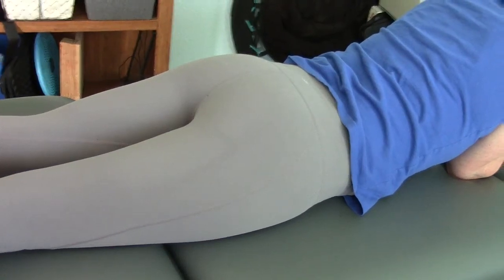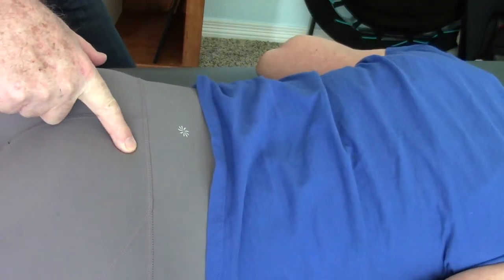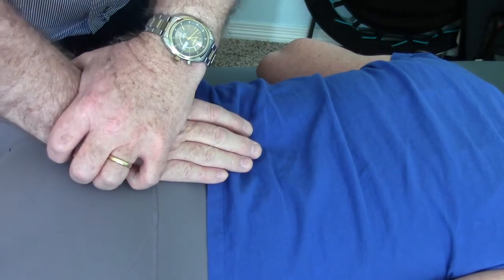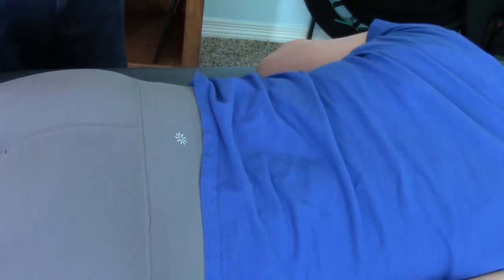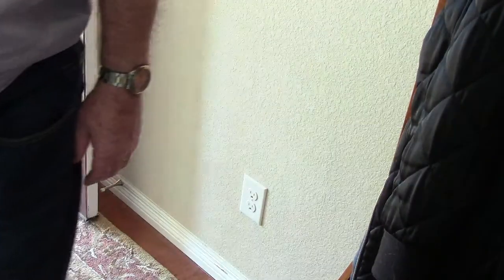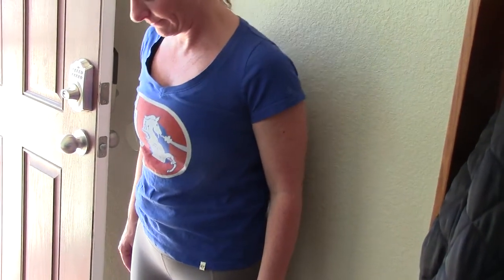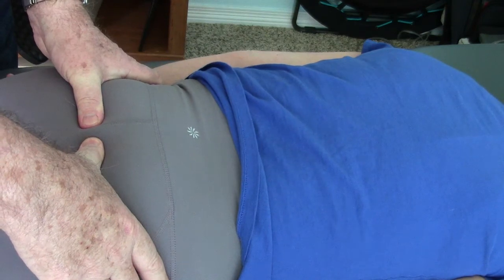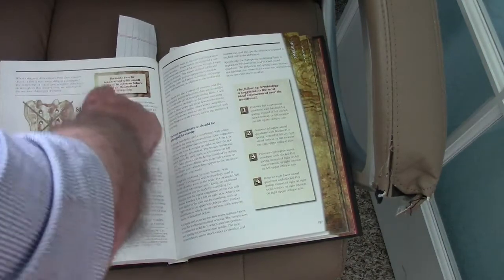Sacral Torsion Rationale Treatment Part 1